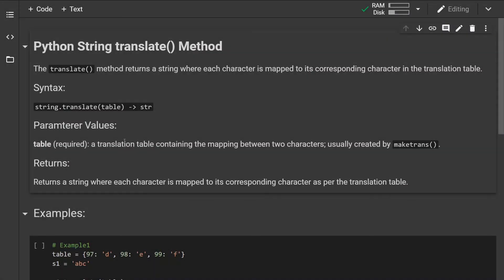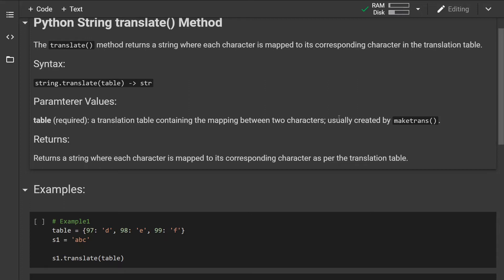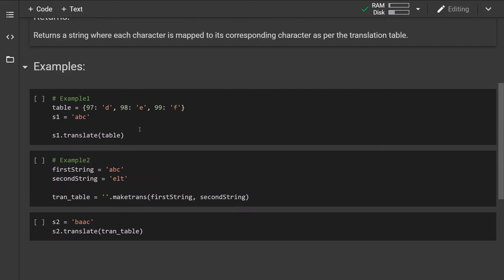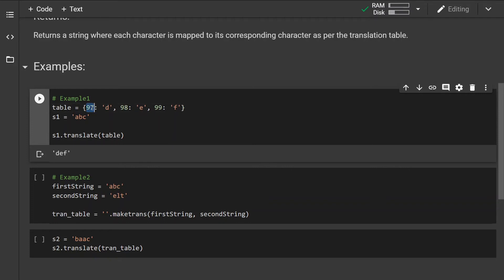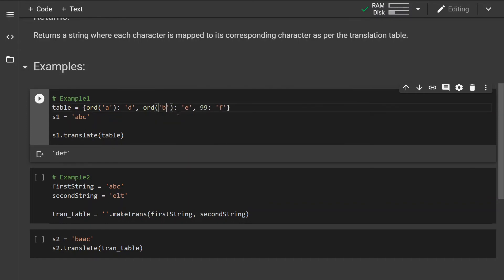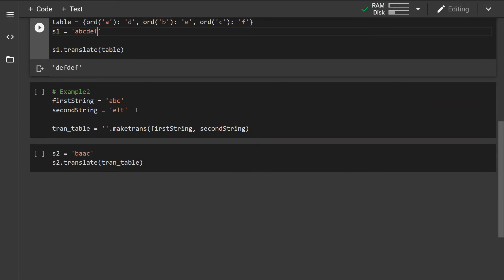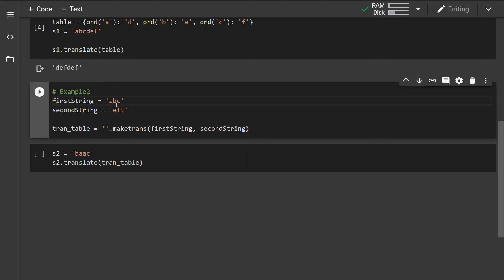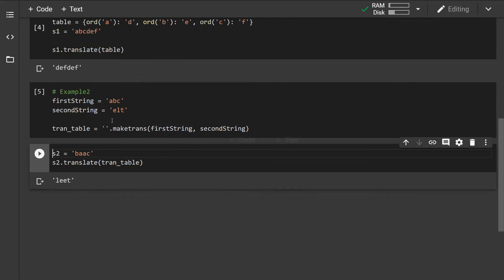Python translate() string method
This is just a quick reference guide going over the python build-in methods. In this video, I am showcasing the string .translate() method along with some of the examples and common use cases